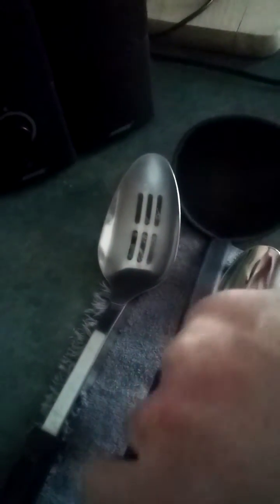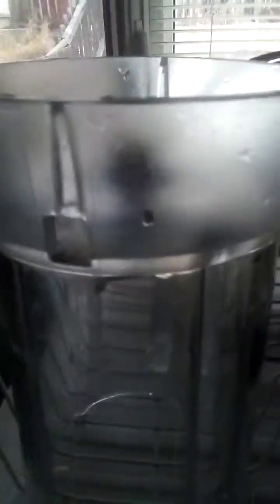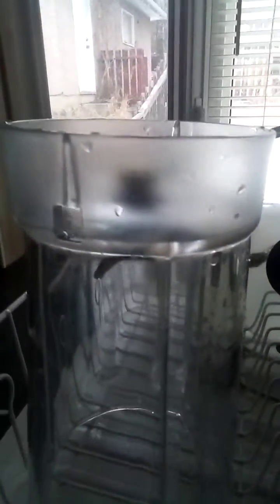A couple items that were not mentioned but will be added now. February 6th, 2022.